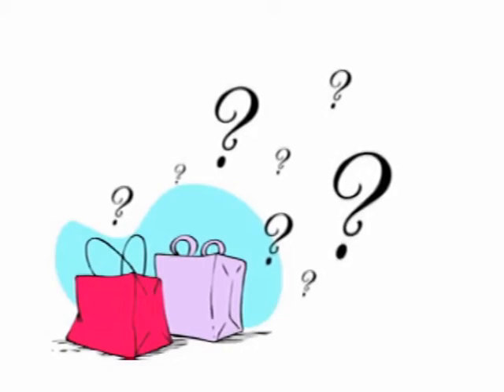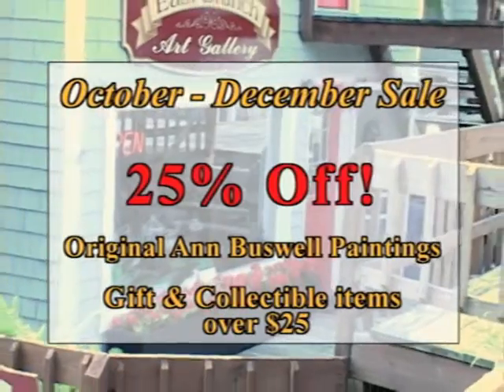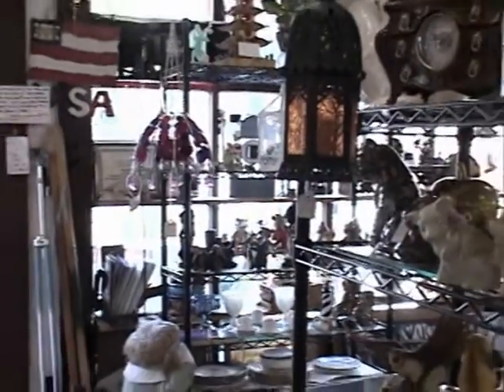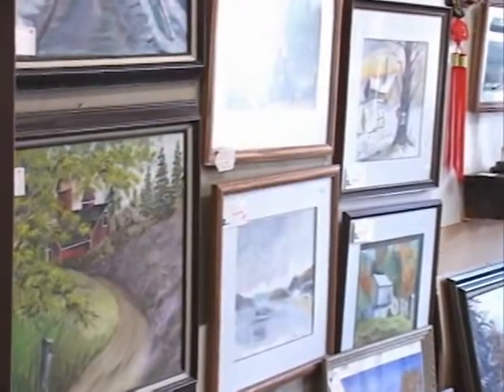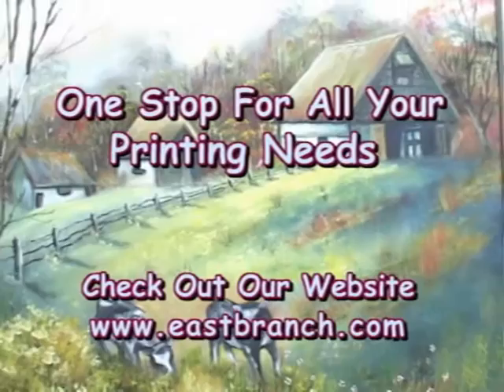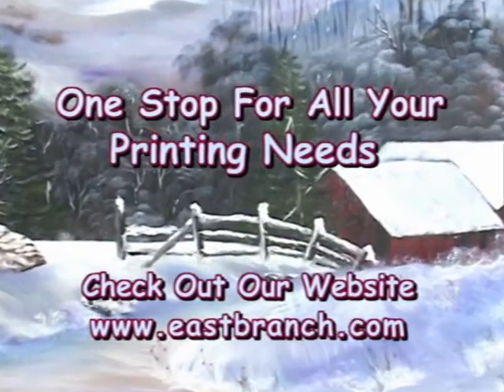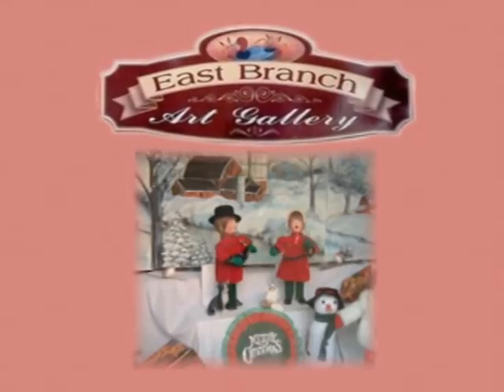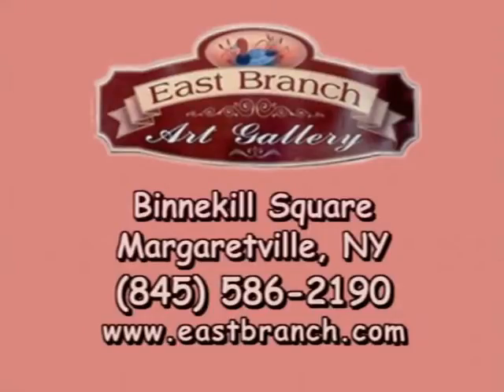East Branch Art Gallery-OCT 09 SALE TV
Great looking little gift shop nestled in the Catskill Resort area.  East Branch has all hand made gifts & painting.
Where you can find that one of a kind item.